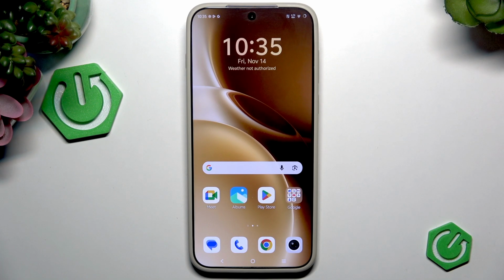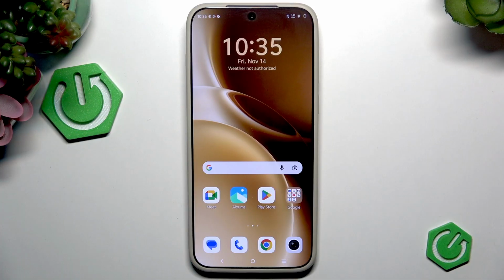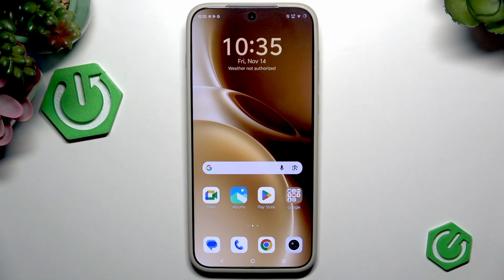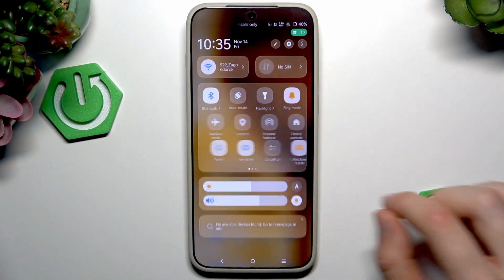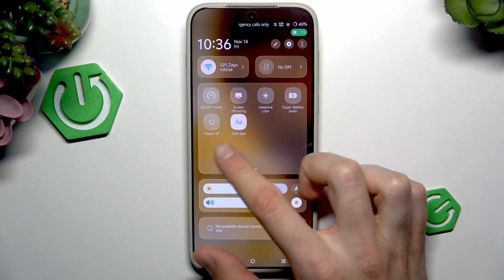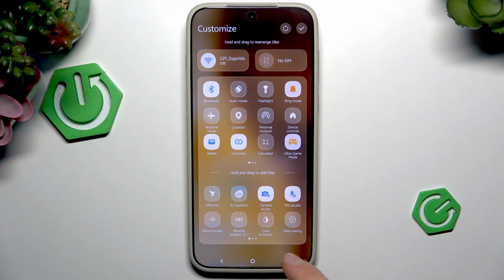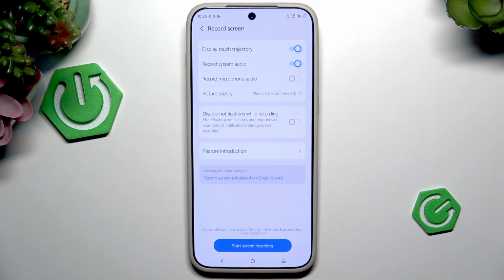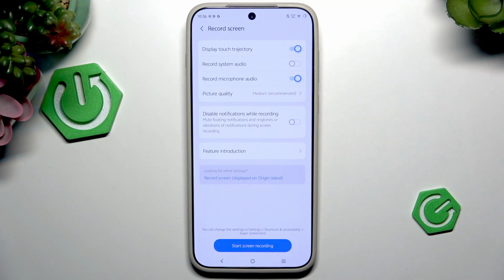VIVO X300 Pro – How to Change Screen Recording Sound Settings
Learn how to change screen recording sound settings on your VIVO X300 Pro. In this short, clear guide you'll see how to open Quick Settings, find or add the Screen Recorder tile, and toggle system audio and microphone audio. Follow these steps to record app sounds only, your voice only, or both for game clips, app demos, or tutorials on your Vivo X300 Pro.

How to change screen recording sound settings on VIVO X300 Pro?
How to enable system audio for screen recording on VIVO X300 Pro?
How to record microphone audio while screen recording on VIVO X300 Pro?

0:00 Intro – what we will change
0:06 What sound options you can choose (system audio vs microphone)
0:20 Open Quick Settings and swipe to find Screen Recorder
0:39 If you don’t see it – add the Screen Recorder tile (tap pencil)
0:55 Long press the Screen Recorder tile to open sound options
1:00 Toggle Record System Audio and Record Microphone Audio
1:26 Quick summary and outro